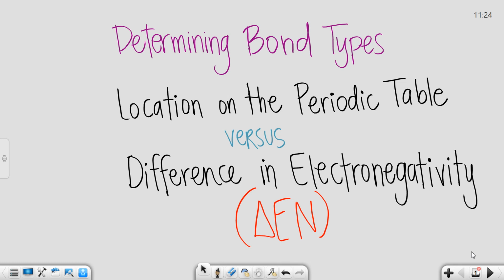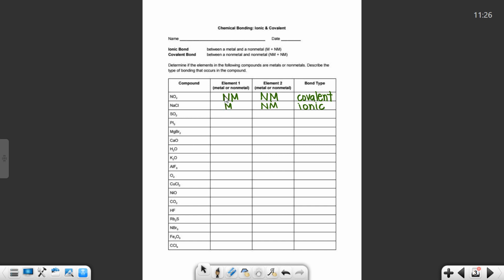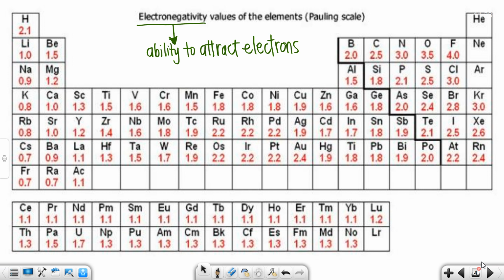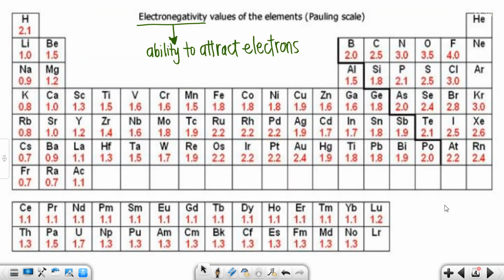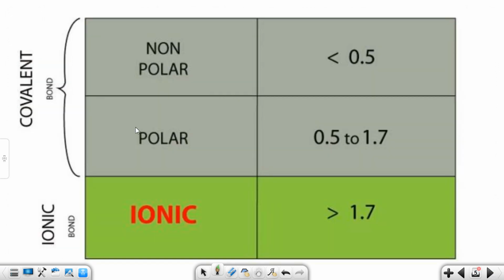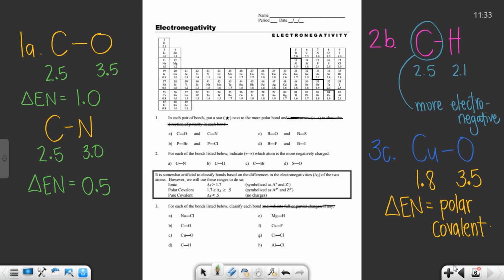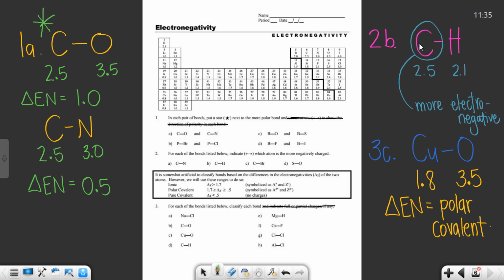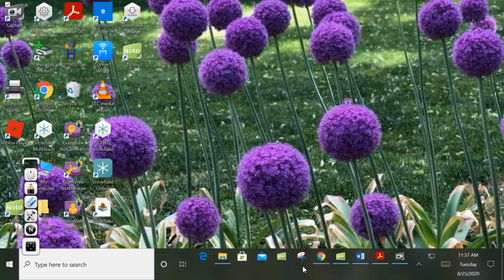Determining Bond Types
The bond between S and O is covalent, NOT ionic.